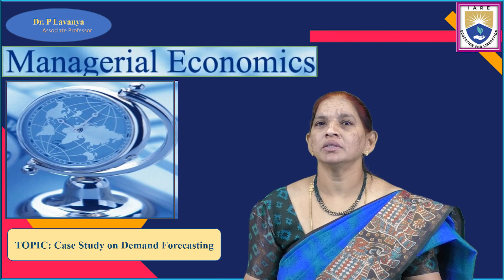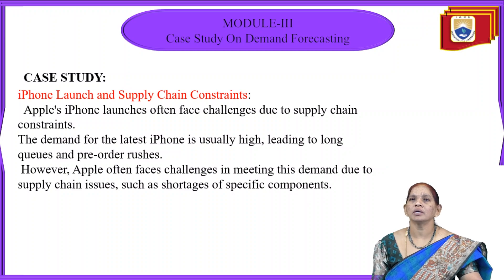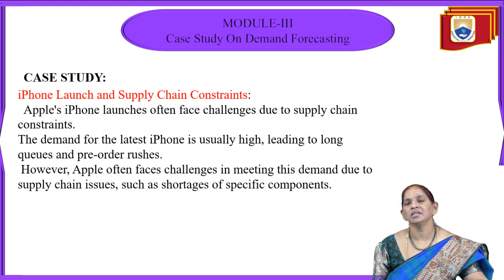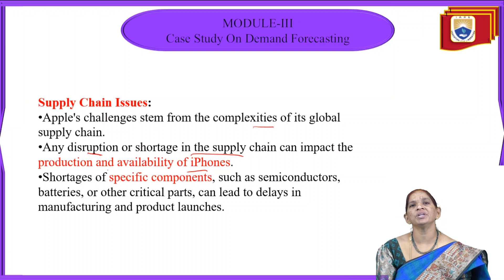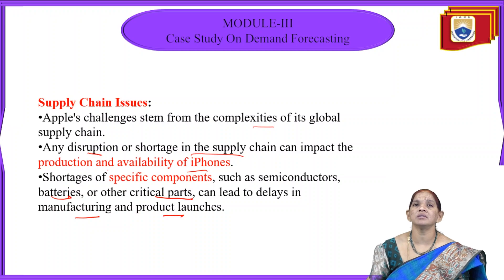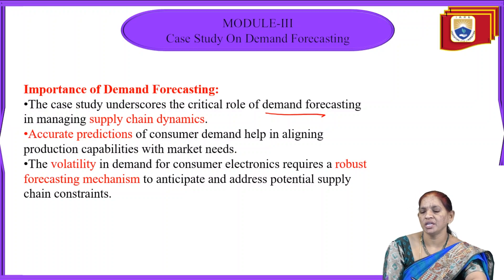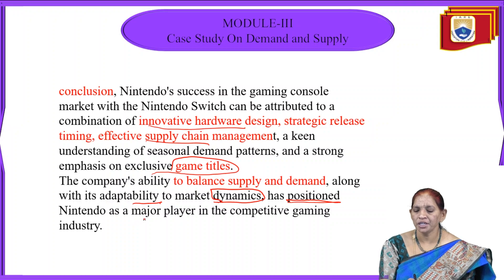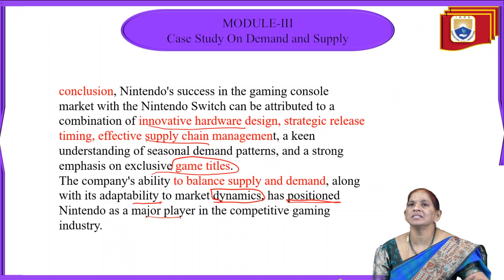Case Study on Demand Forecasting by Dr. P Lavanya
Case Study on Demand Forecasting by Dr. P Lavanya | IARE

Telangana, India.